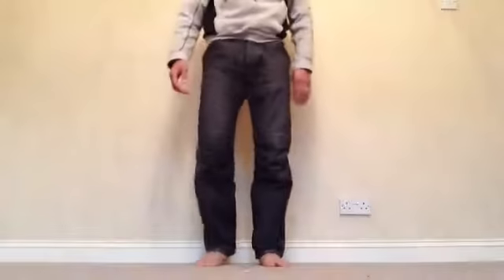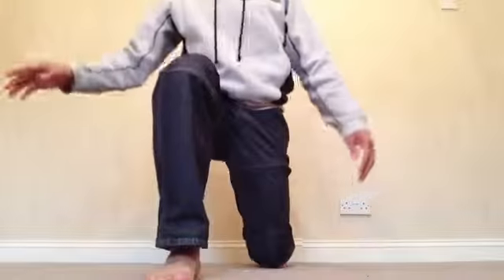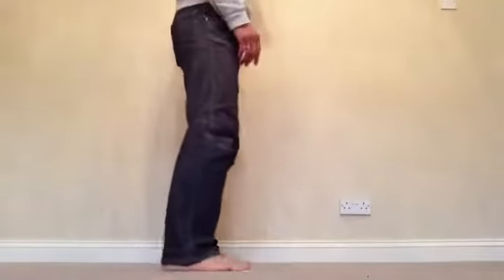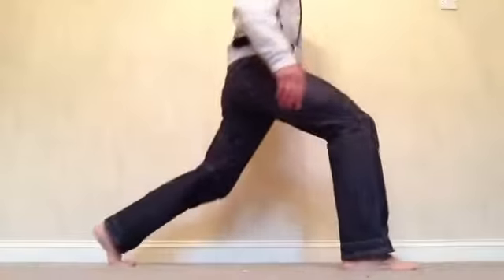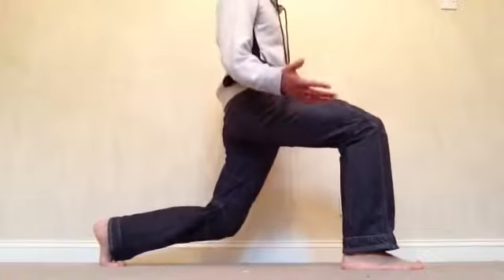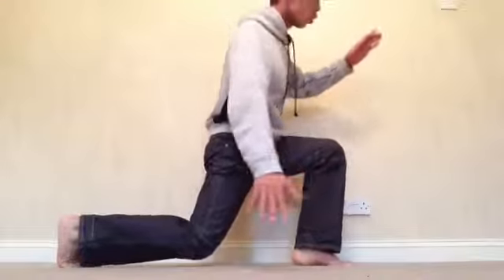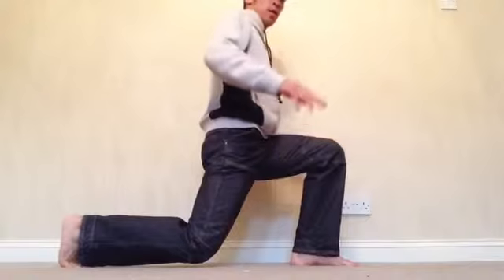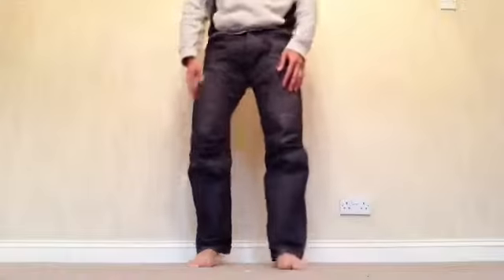JumpSplit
For more daily hints & tips for all things running, go where you'll also get a FREE Beginners Guide to Running ebook!